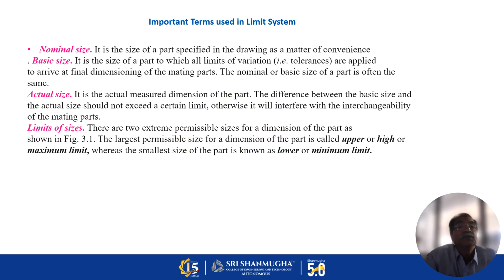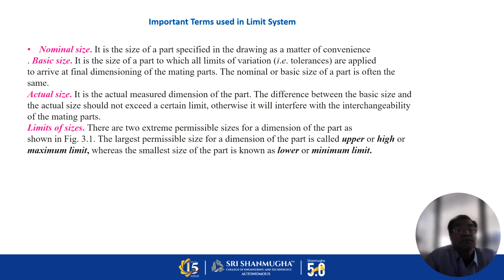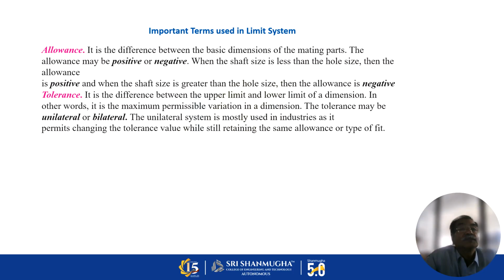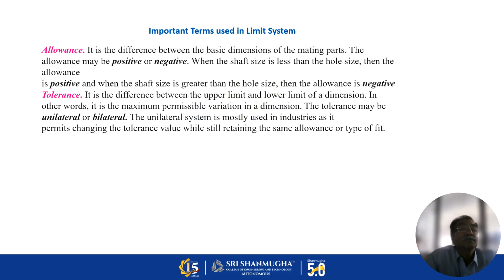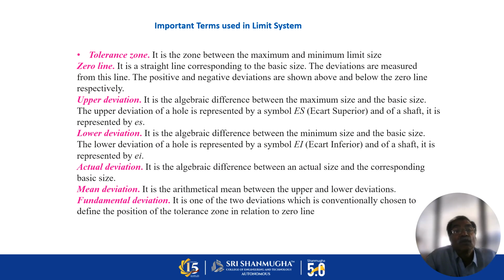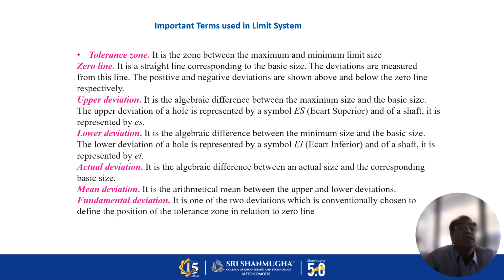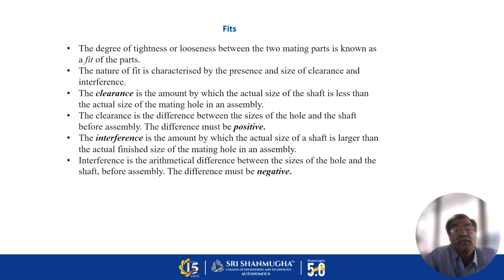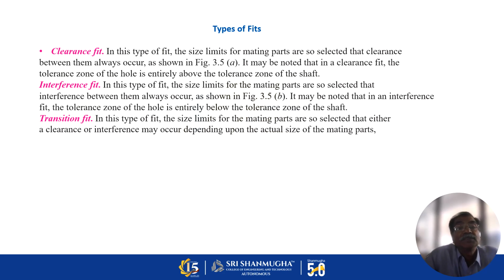LIMIT SYSTEM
INTERCHANGEACBILITY PRINCIPLES